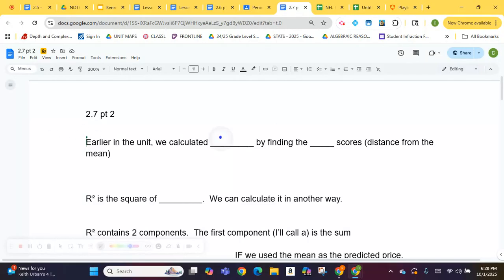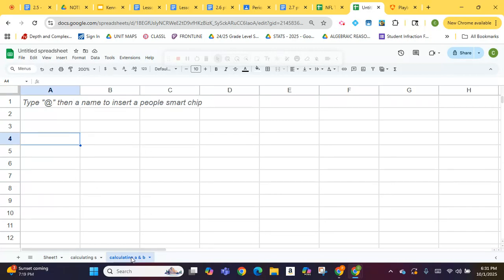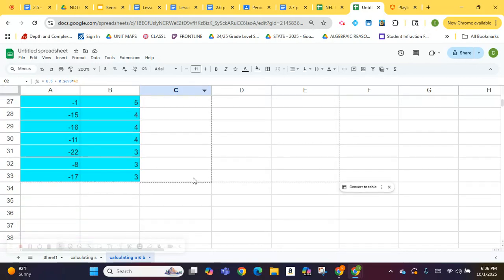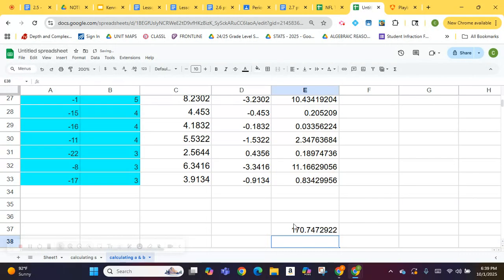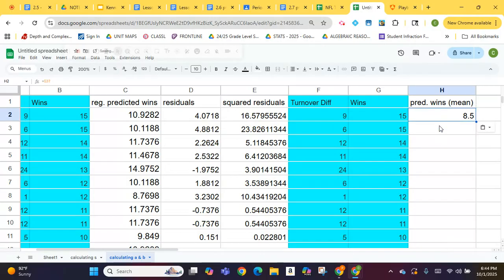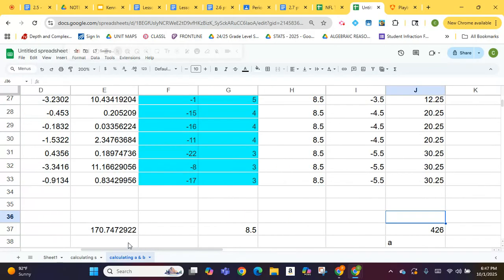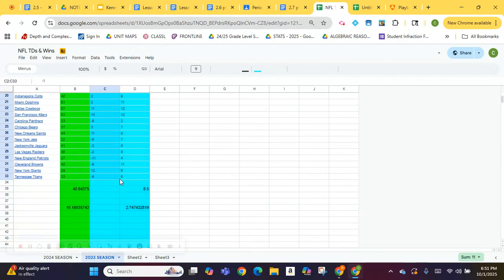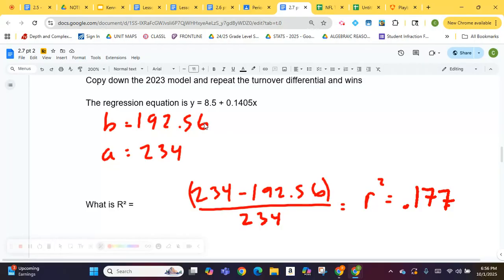2.6 pt 4 - calculating r-squared using a spreadsheet